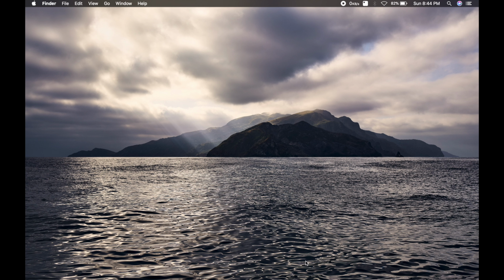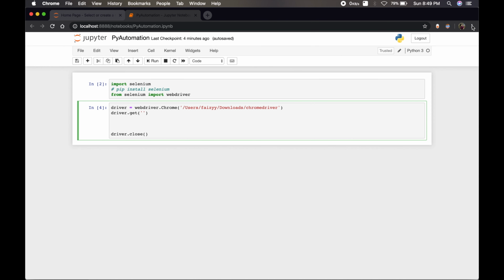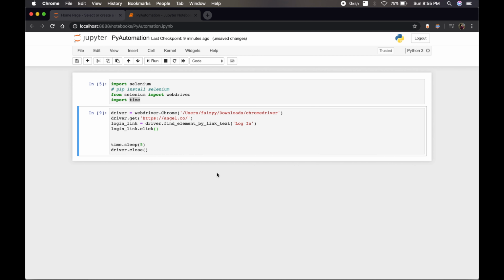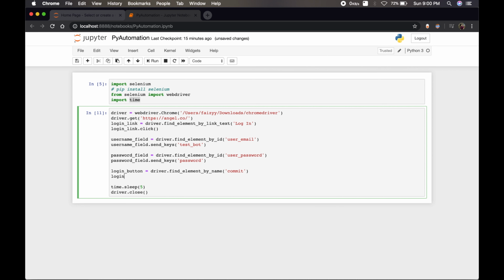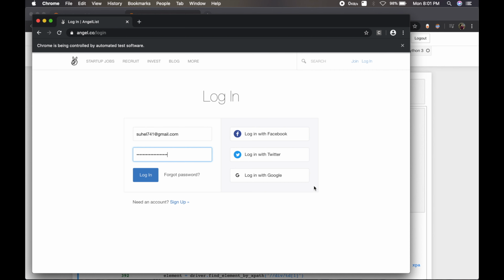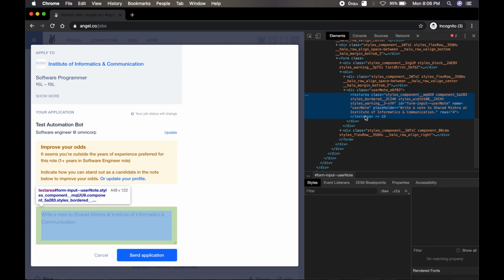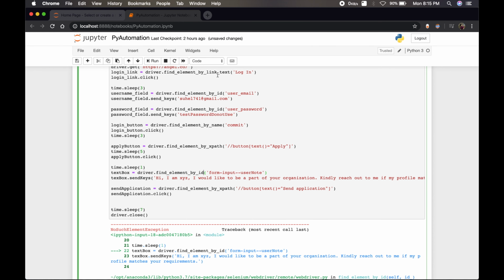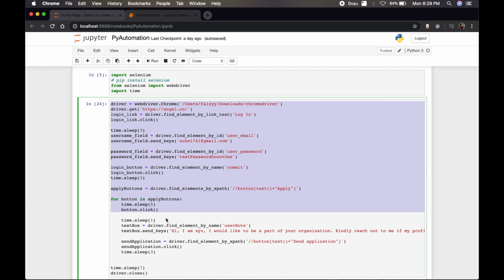Automating boring stuff with Python: The Job Hunt on AngelList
Tired of applying to jobs online? Use this technique to automate the job applications using Python and Selenium. I personally saved hours of time I would have spent sitting in front of my computer clicking on the 'Apply' buttons infinitely.

In this video we make your work easier by automating the job hunting process. We write a small Python script that will help you to run the script and let it apply to infinite jobs for hours together. This is almost like a job application bot built using Python.

I have just given a kick start for the code in this video. For a more extensible solution, please look into this code on my GitHub repo.